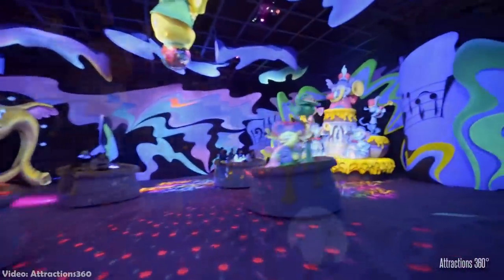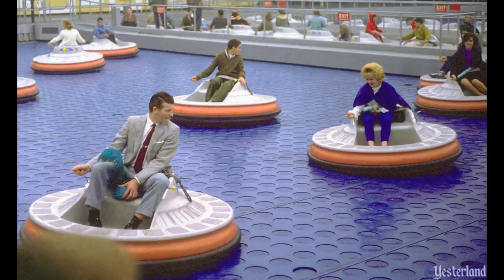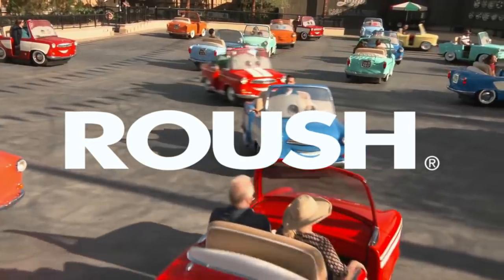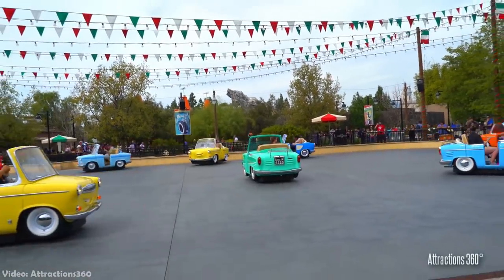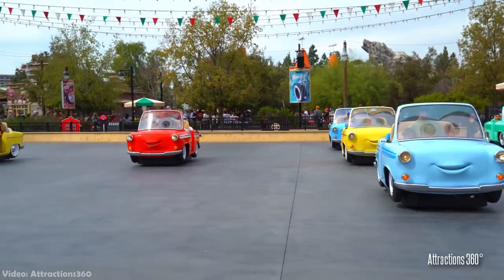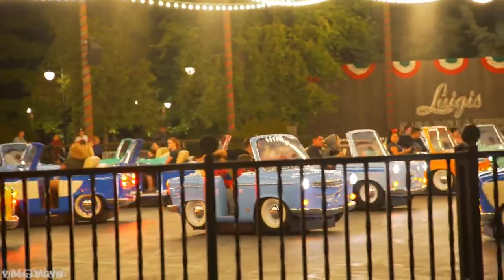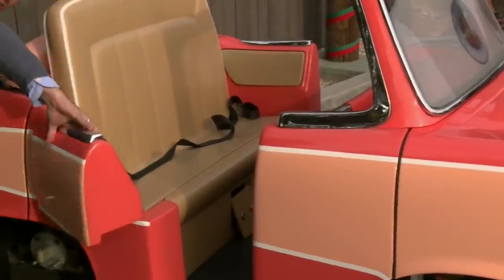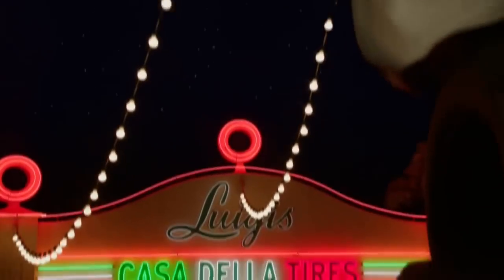How It Works: Luigi's Rollicking Roadsters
Luigi's Rollickin' Roadsters entered the theme park world in 2014 when it replaced the ill fated reincarnation of the Flying Saucers of Disneyland, Luigi's Flying Tires. This ride was the first of its kind in the resort and in the west, so how does it work?
Amusement Labs showcases the engineering marvels behind the world's greatest theme park rides.
Clips provided by:
If you enjoyed this video, you’ll definitely enjoy their channels.
Timestamps:
0:00 Intro